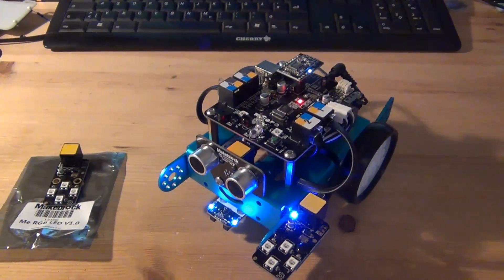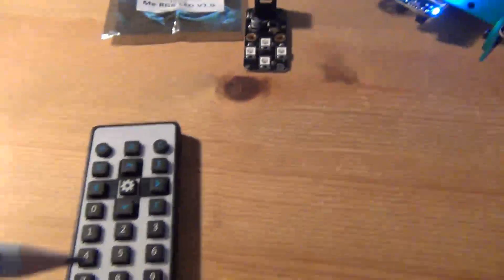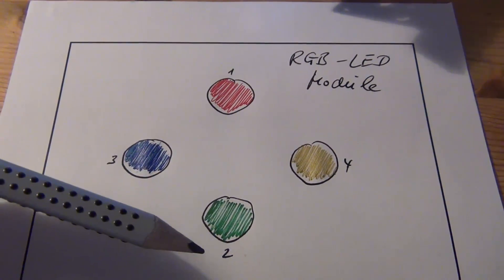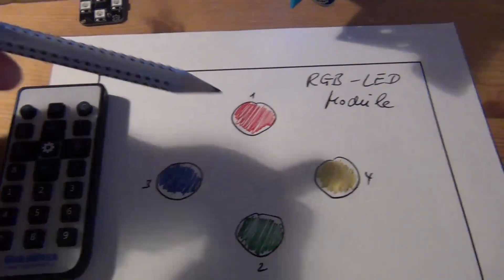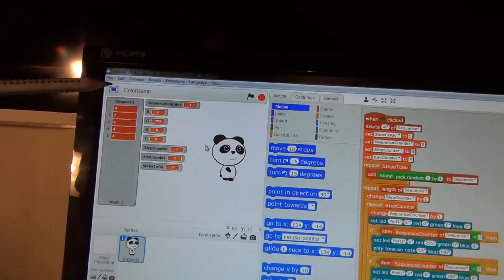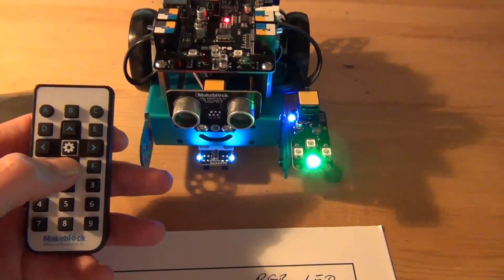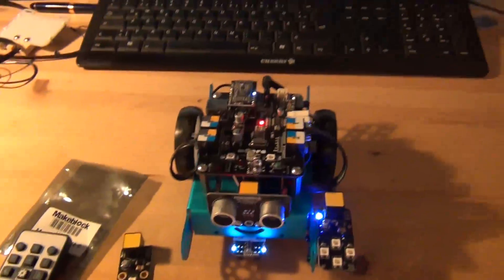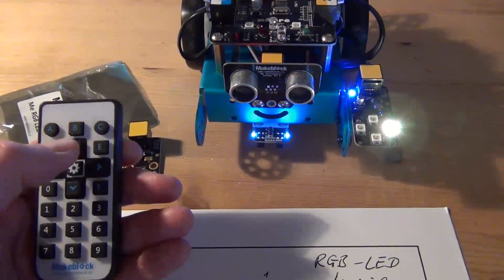The mBot Color-Game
Hi,

in this video I show you a color-game with the mBot.

Have fun!

Regards

Erik